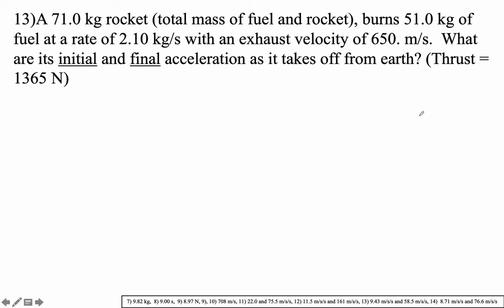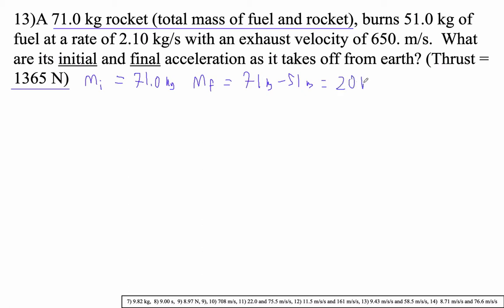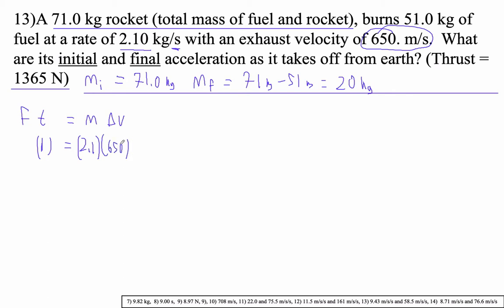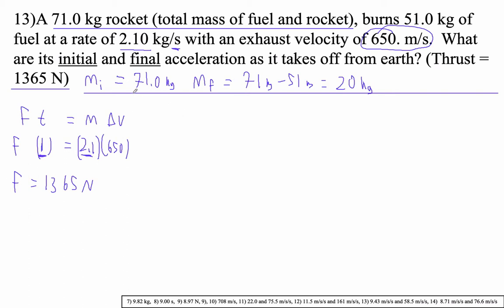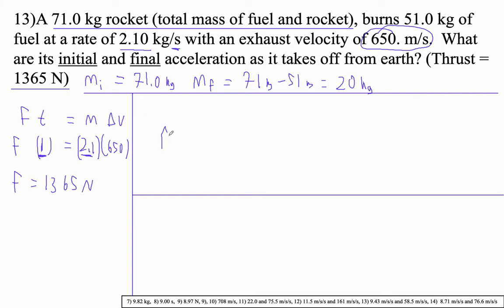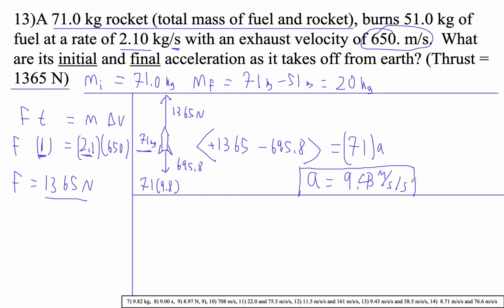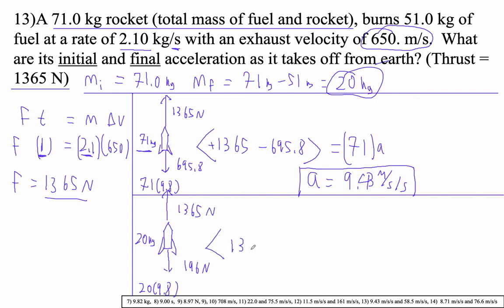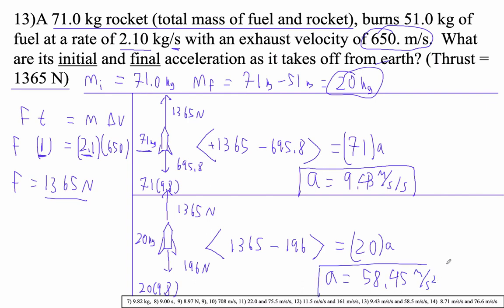HTPG06 QL6 1 #13